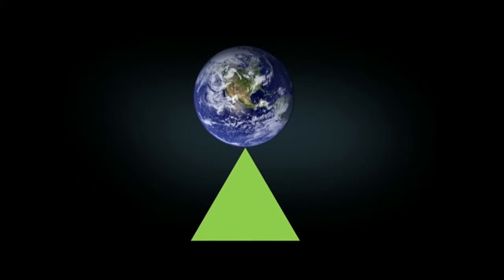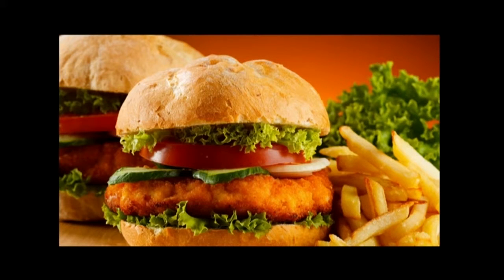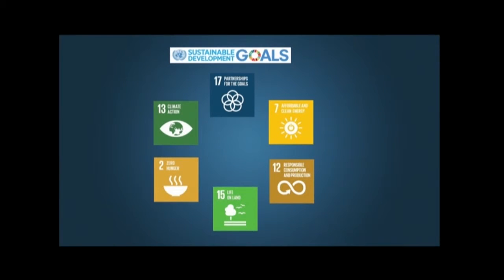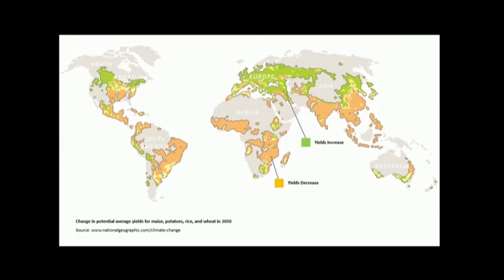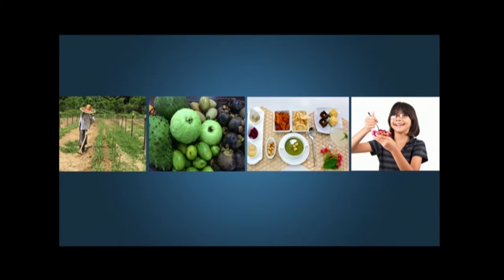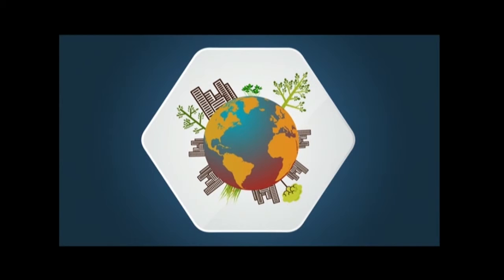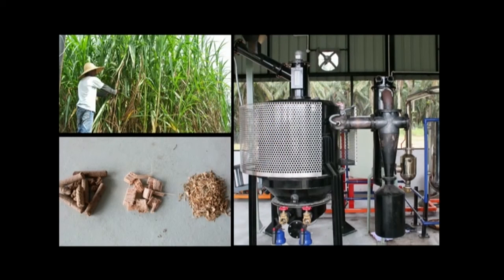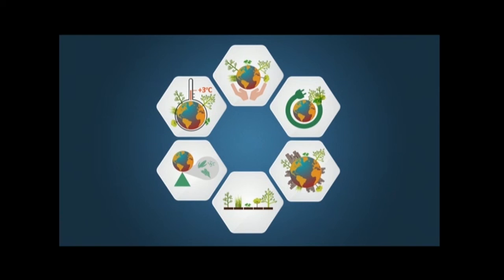Sayed Azam-Ali - Pecha Kucha-style Night - GLF 2015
Title of presentation: How to feed a hotter world

About the presentation: In December 2015, world leaders meet in Paris with a goal to limit CO2 emissions to keep global temperatures within 2°C above pre-industrial levels. Even if they succeed in this goal, a warming planet will challenge food production at a time when burgeoning population requires unprecedented amounts of food, water and energy. By 2030, we will need 50% more food and energy and 30% more fresh water. How will we feed in a hotter world?